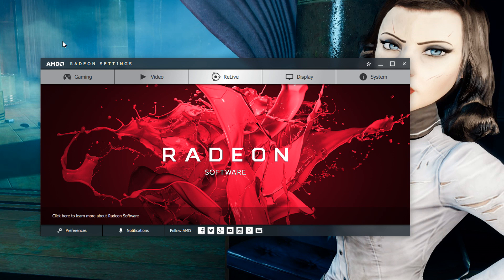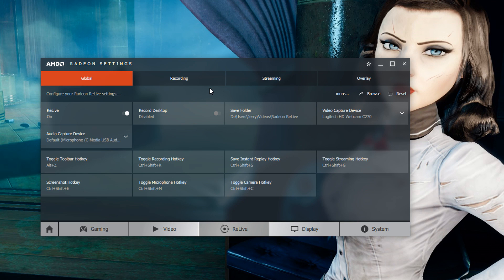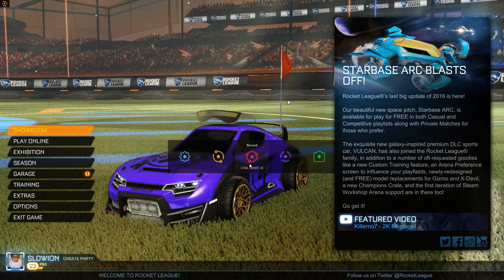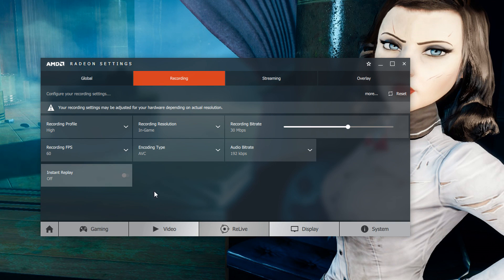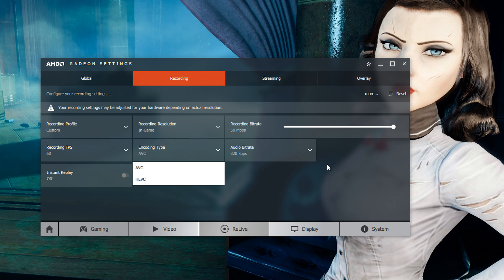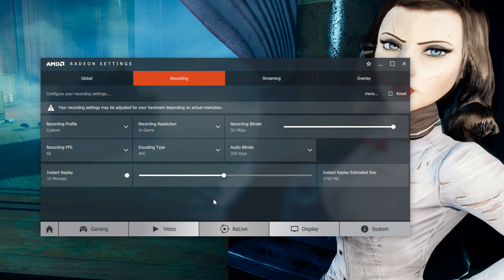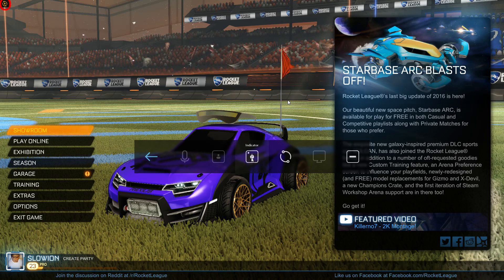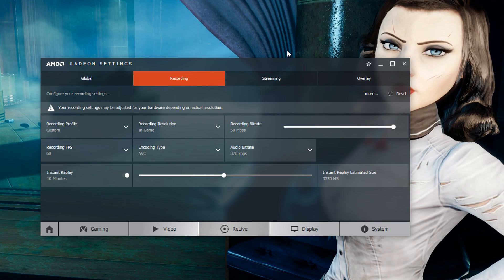AMD ReLive | How-to Record Gameplay with an AMD GPU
How-to record gameplay with an AMD graphics card using AMD Radeon ReLive